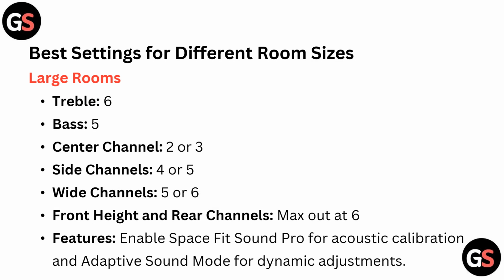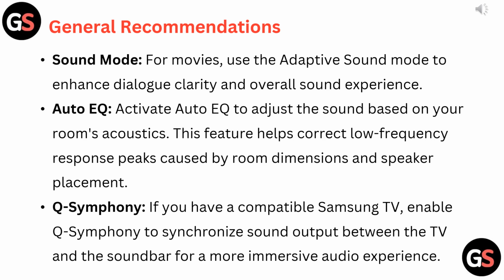Samsung Q990B Best Settings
In this video, we delve into the optimal settings for the Samsung Q990B, ensuring you achieve the best audio and visual experience possible. From picture quality adjustments to sound enhancements, we will guide you through each setting step-by-step. Whether you are a casual viewer or a home theater enthusiast, these tips will help you maximize the performance of your Samsung Q990B. Join us as we explore the features that make this model stand out.

00:00 Introduction
00:09 Large Rooms
00:33 Small Rooms
00:53 General Recommendations